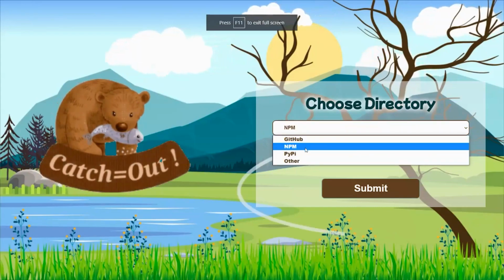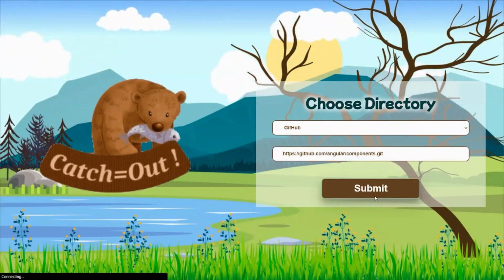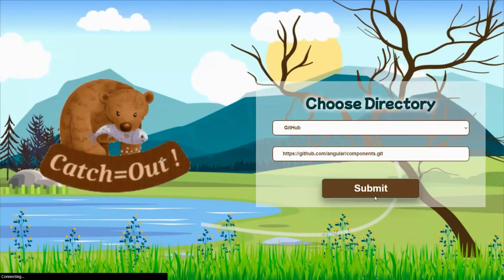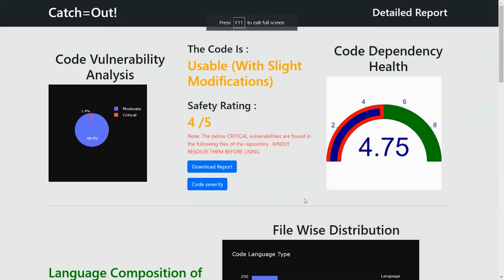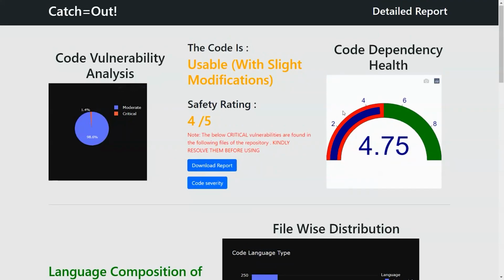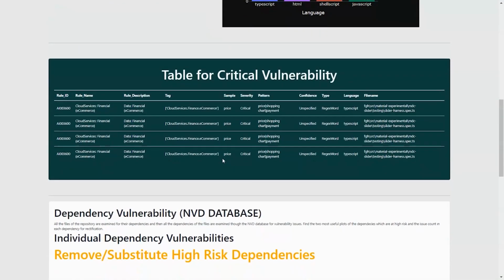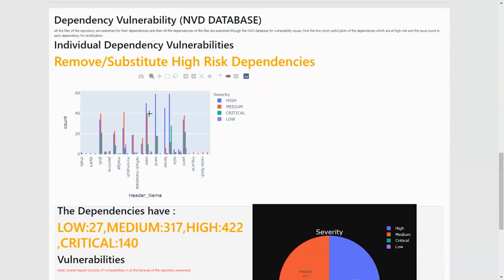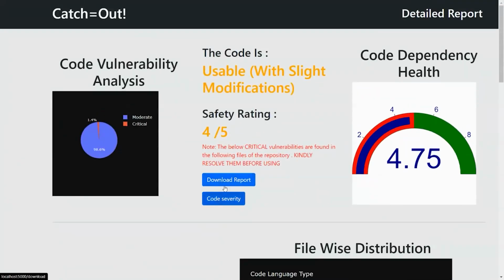Open Source Software Vulnerability Scanner - Team Limitless Developers - Flipkart Grid 4.0